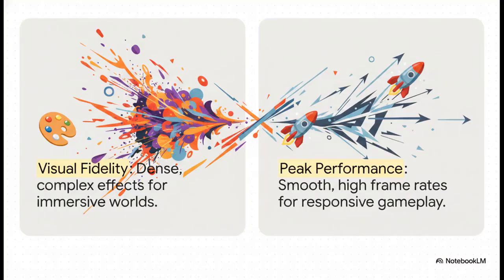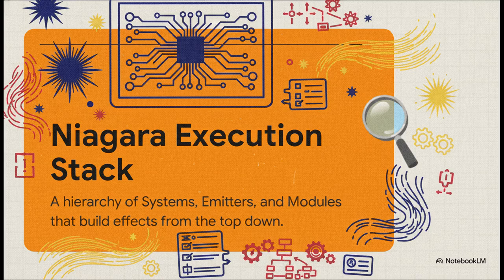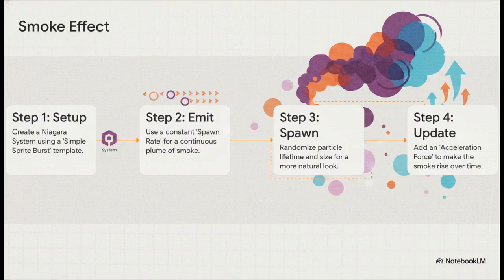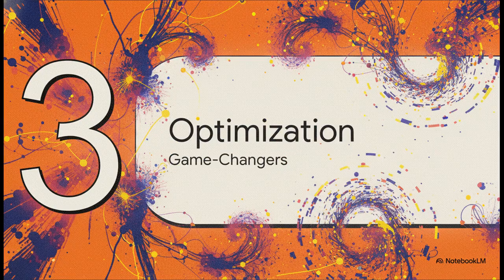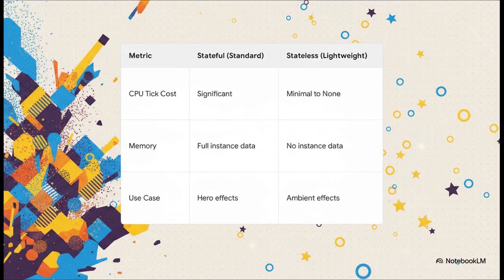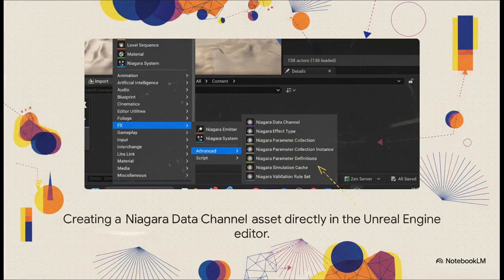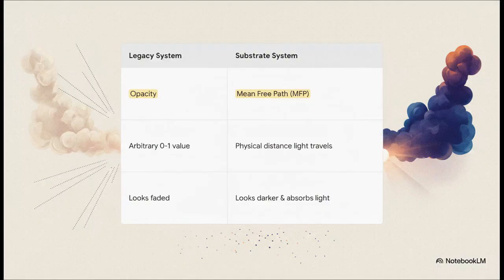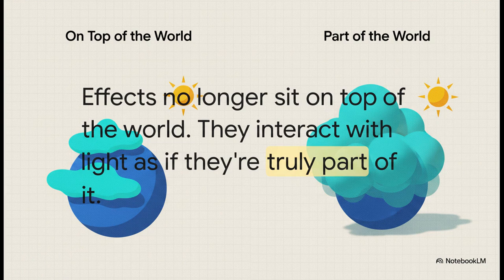Unreal engine 5.7 Niagara for VFX beginners (Smoke)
I will be sharing all free information related to unreal engine 5

please comment for any unreal engine related queries

These sources provide a technical foundation for mastering **Unreal Engine 5.7**, specifically focusing on the **Niagara VFX** framework and its integration with modern rendering features. Detailed tutorials explain how to build complex effects like **smoke** and **magical portals** by utilizing material parameters and specific particle groups within the selection stack. The documentation highlights significant performance optimizations, such as **Lightweight Emitters** for reducing CPU overhead and **Niagara Data Channels** for efficient communication between game logic and particle systems. Furthermore, the texts explore the shift toward **Substrate**, a physically grounded material framework that replaces legacy shading models for more realistic light interaction. Best practices for **scalability** and **profiling** are also emphasized to help developers maintain high frame rates while deploying dense visual simulations. Overall, the collection serves as a comprehensive guide for technical artists seeking to balance **high-fidelity visuals** with the architectural constraints of real-time hardware.